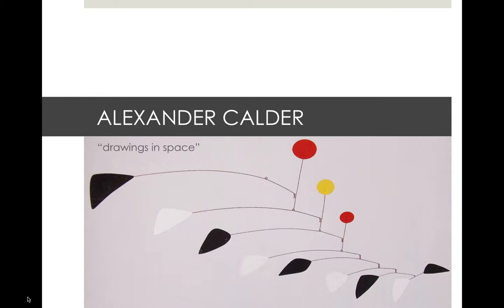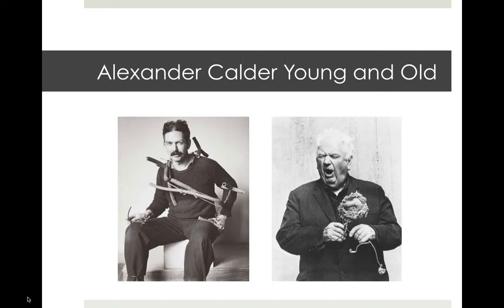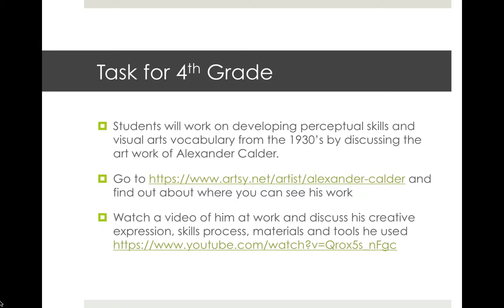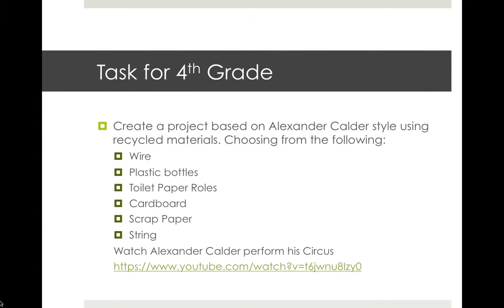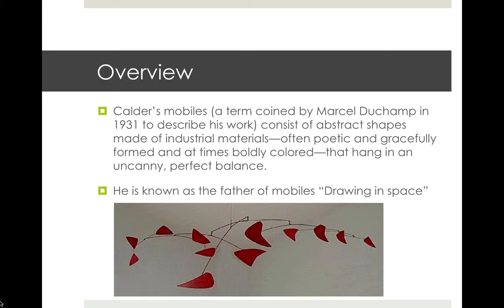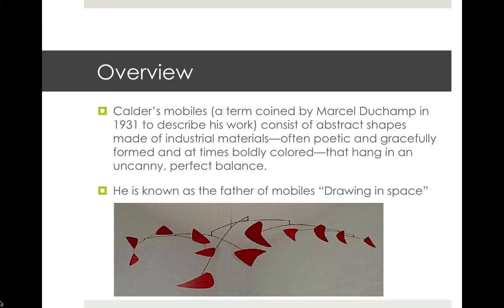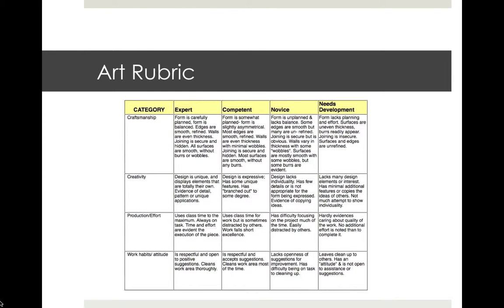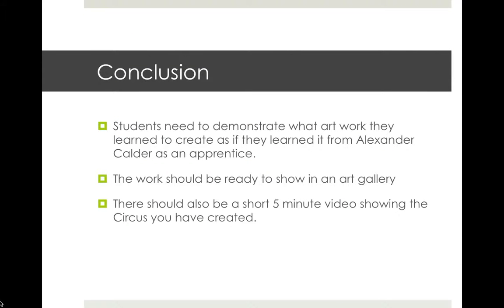Michael Angelo Jones 4th Grade Calder Project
WebQuest EDUU 512